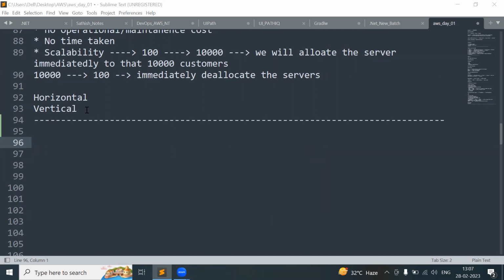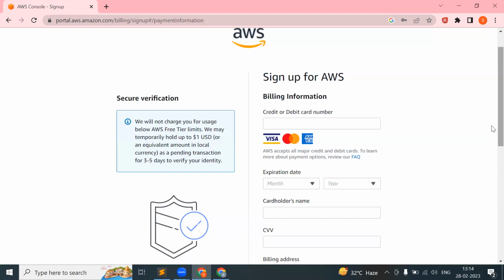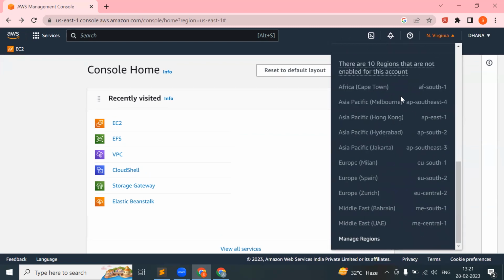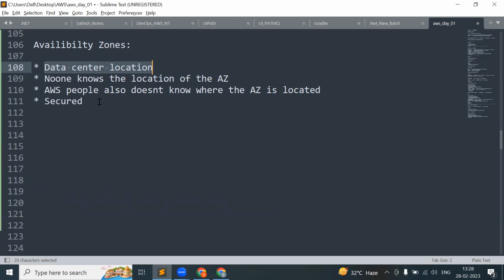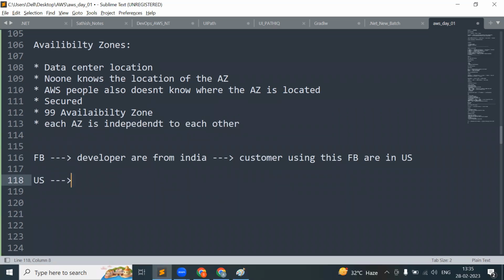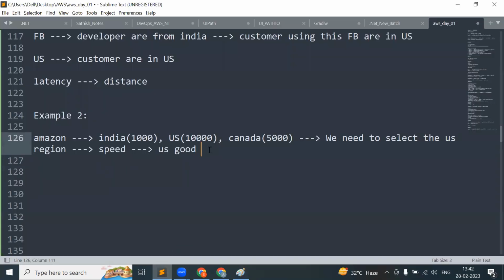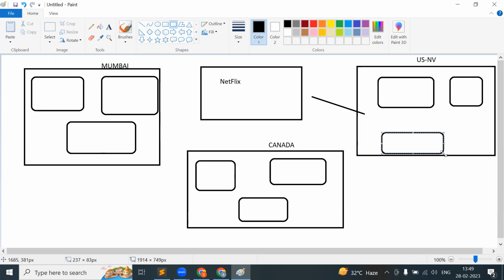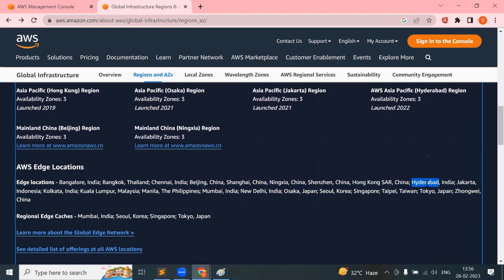AWS_Day_02_Regions_AZ_EL